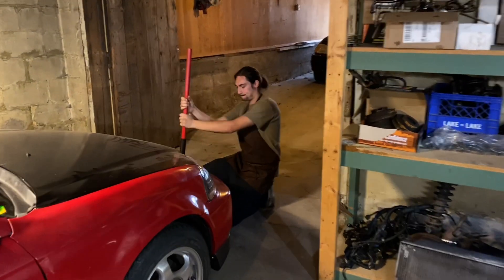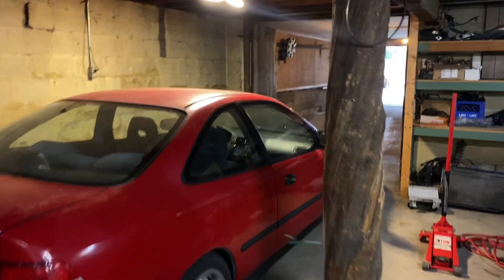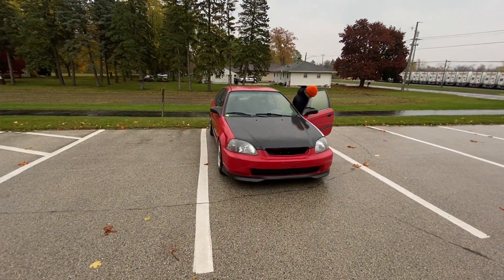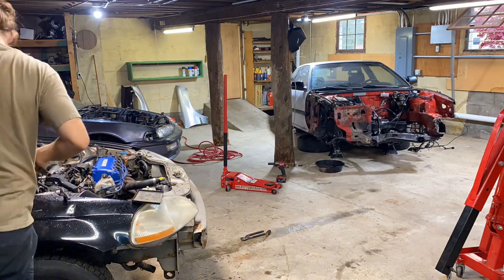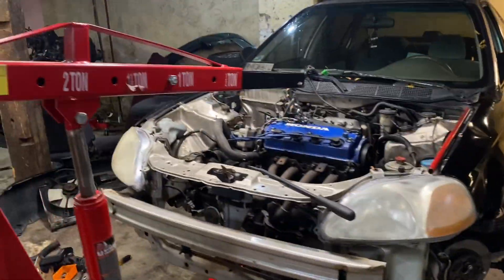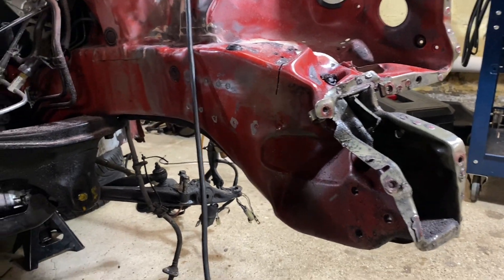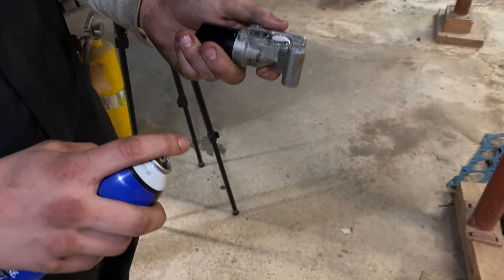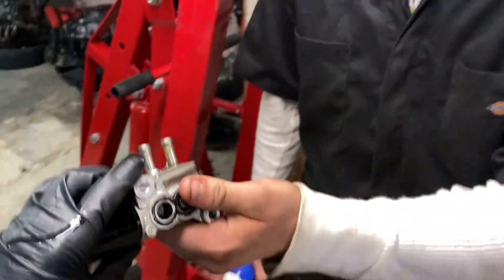Frankenstein Honda D-Series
In this exciting journey, we'll unveil the art of combining parts from various Honda models to create something truly unique. We'll show you the genius of mixing and matching, the challenges we've faced, and the thrill of seeing our Frankenstein creation come to life.

As we walk you through the process, you'll witness the magic of Honda engineering and the ingenuity of fellow enthusiasts who share our passion for these iconic vehicles. Whether you're a seasoned gearhead or just starting your journey, there's something for everyone in this video.